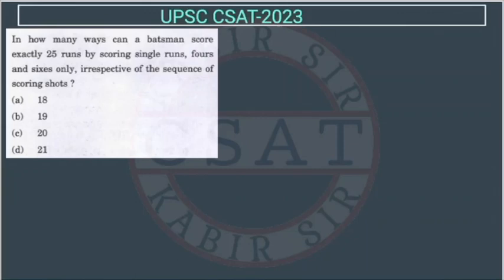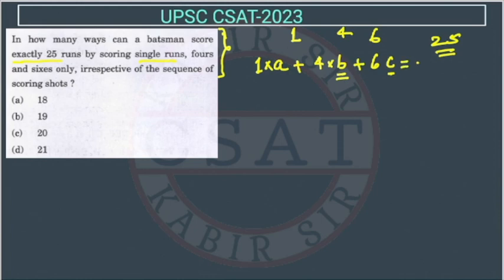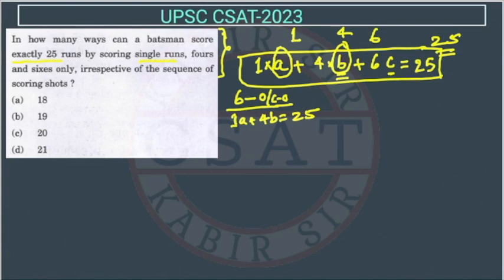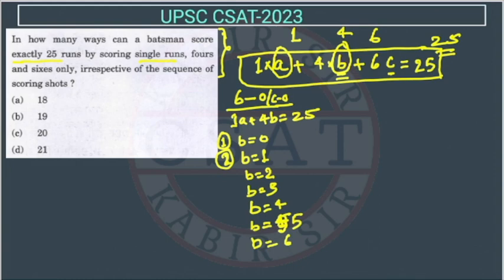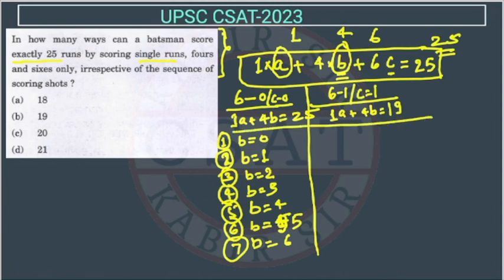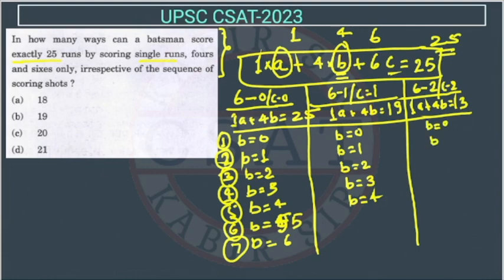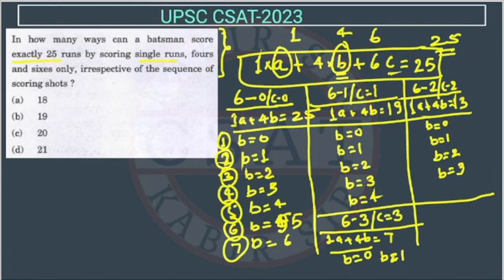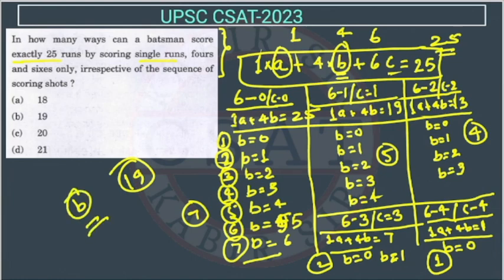2023 CSAT In how many ways can a batsman score exactly 25 runs by scoring single run, four and sixe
In how many ways can a batsman score exactly 25 runs by scoring single runs, fours and sixes
only, irrespective of the sequence of scoring shots?

2020 csat paper solved
csat mrunal
2020 csat paper
2018 csat solved paper
2017 csat paper
2020 csat question paper
2019 csat paper upsc
2020 csat upsc question paper
2019 csat paper solution
upsc prelims csat question paper with answers
csat aptitude
2015 csat paper
2019 csat paper
mrunal csat
csat prelims